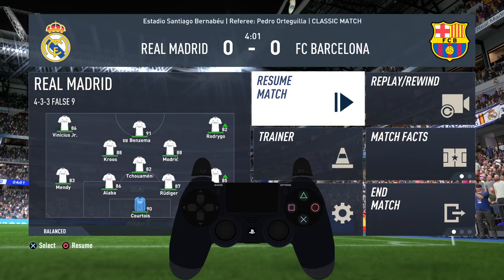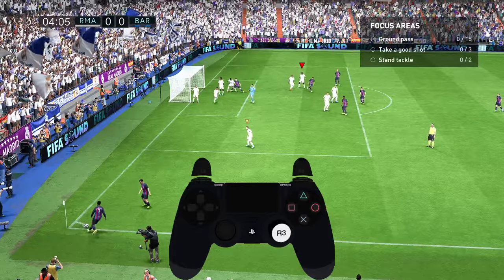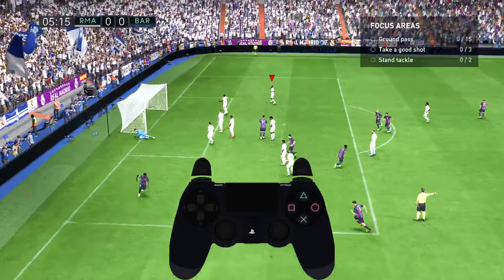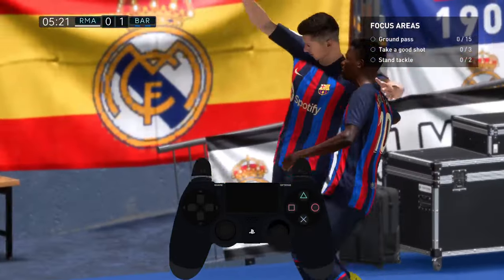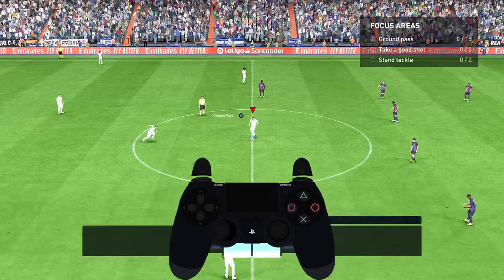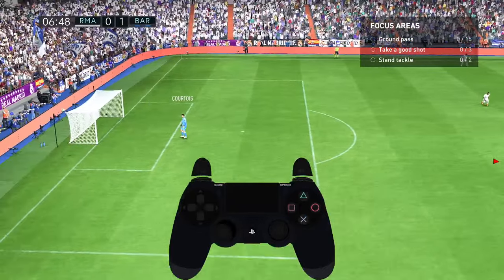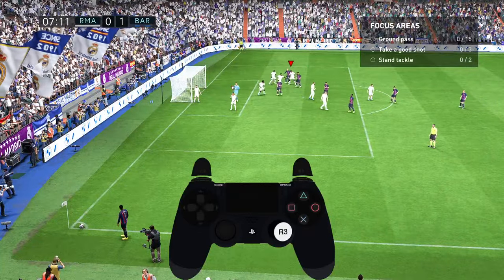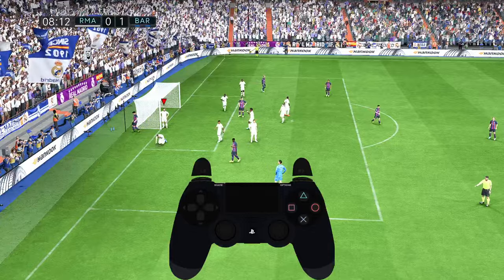How to Move Keeper on Free Kicks & Corners in FIFA 23? with Controller Preview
How do you move the keeper from the corner on FIFA 23? How do you manually move a goalkeeper in FIFA 23? How do you move your keeper out of the way FIFA 23? How to Move GK on Corners in FIFA 23?